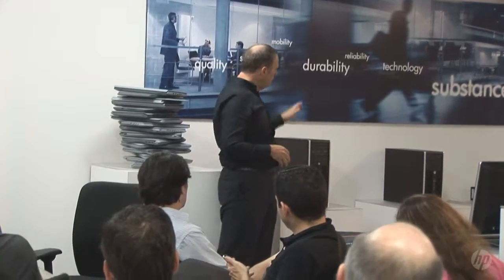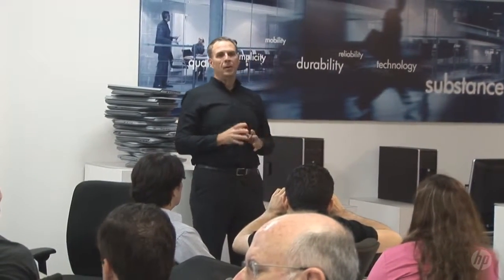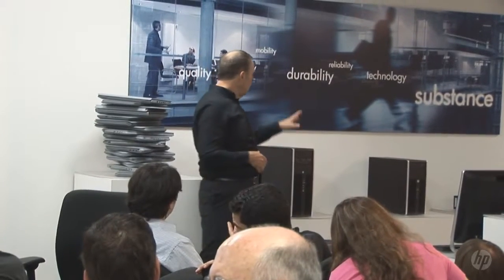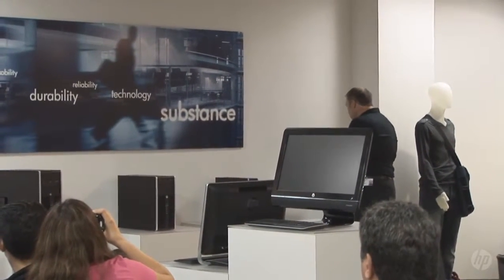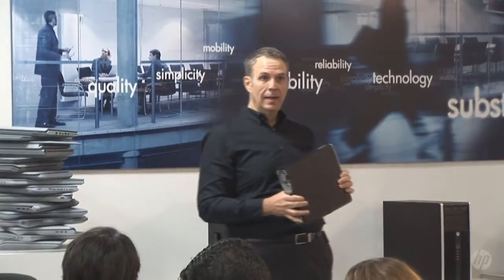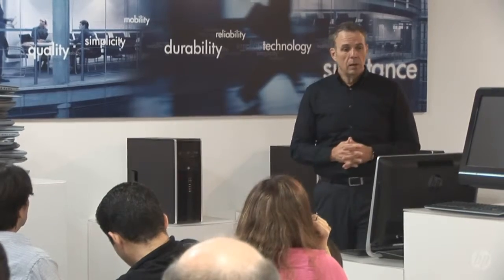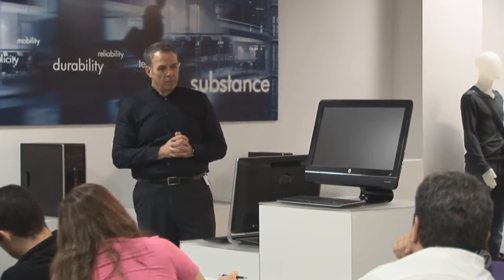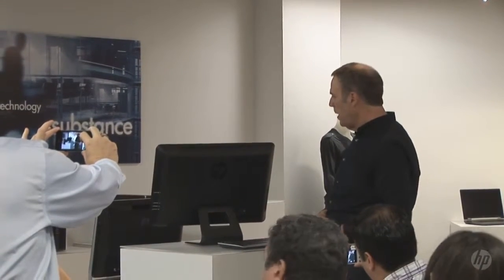HP Elite PC Industrial Design Why looks matter